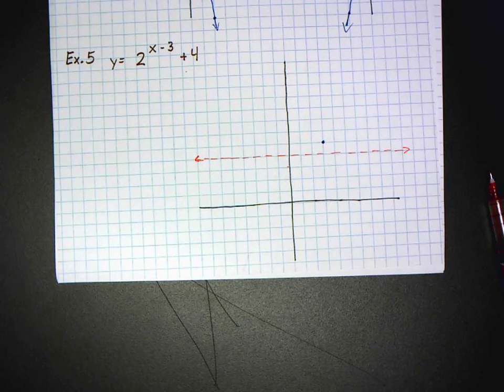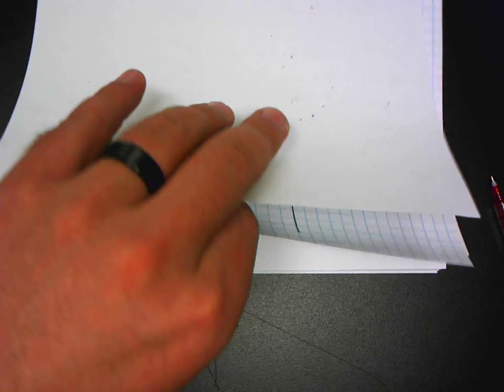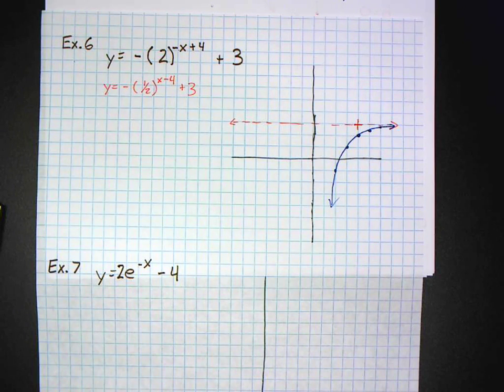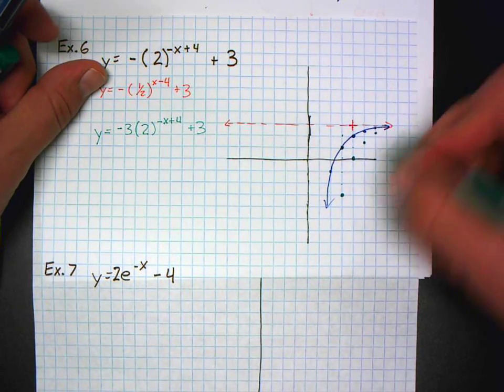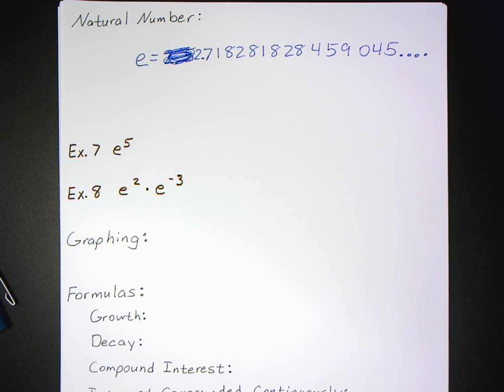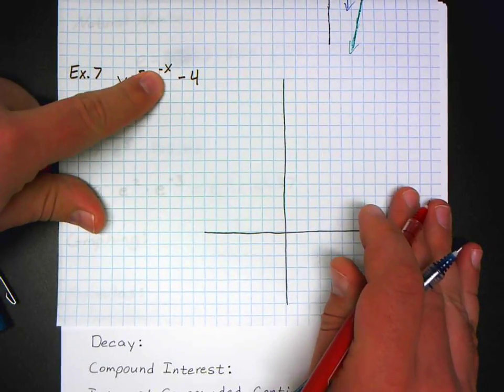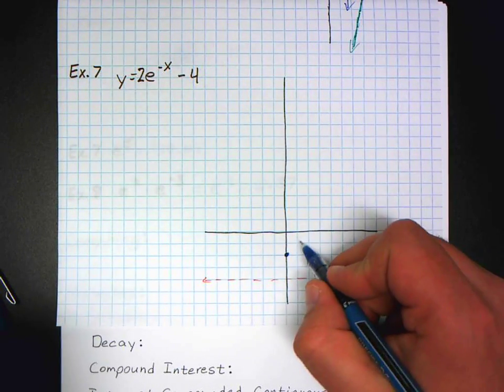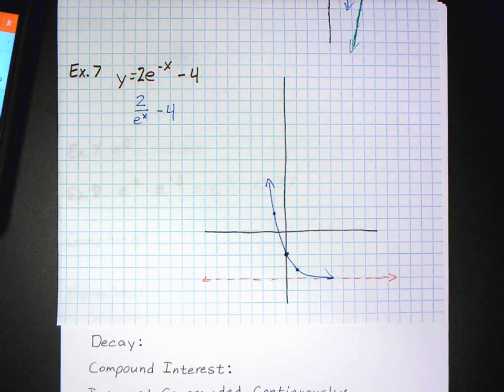Chapter 3 Section 1 Part 2